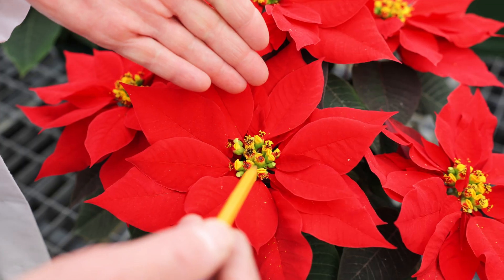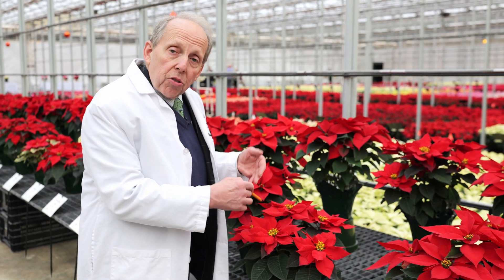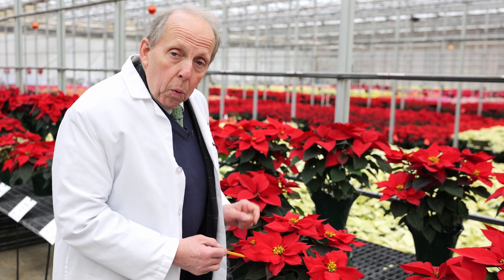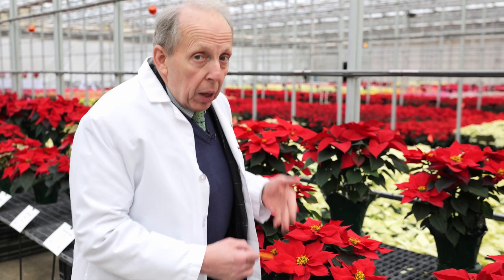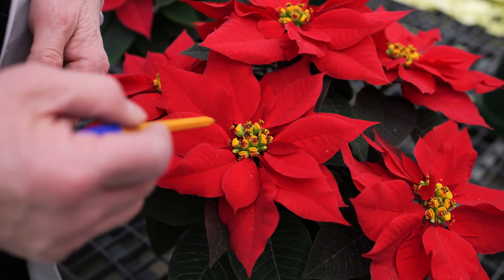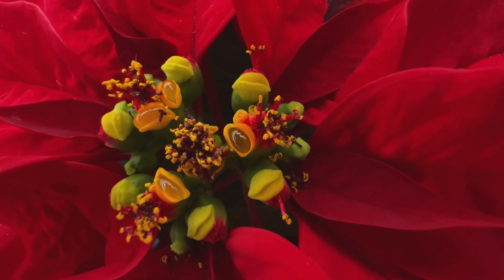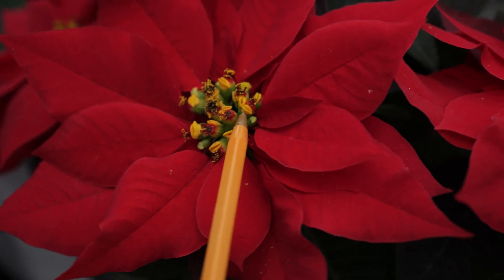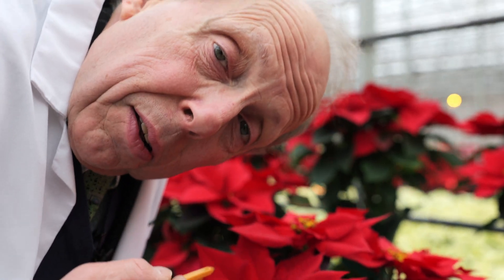Marvin Teaches Us a New Word - Cyathium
It wouldn't be poinsettia season without our resident Hortistician, Ball's Dr. Marvin Miller, teaching us a new horticultural term. This time it's "cyathium." Enjoy! Then go out and use it in a sentence!